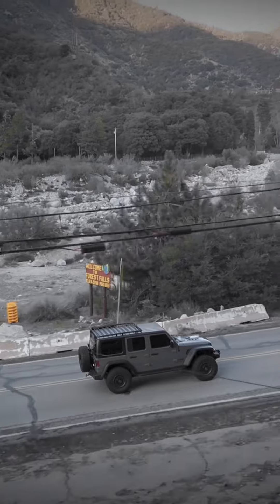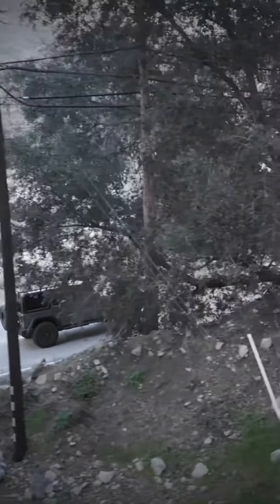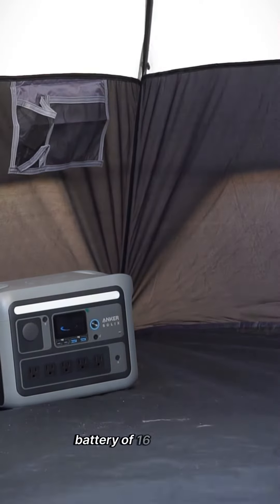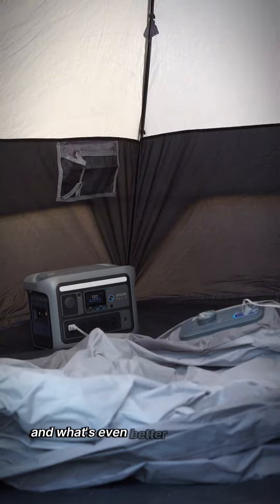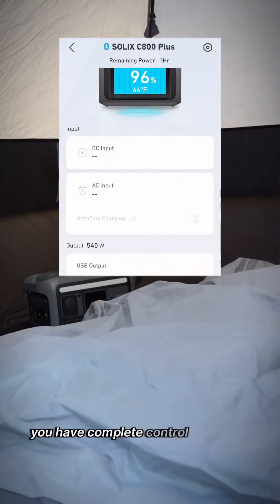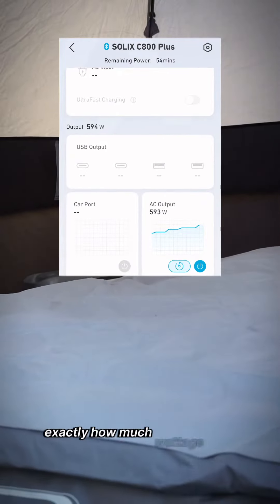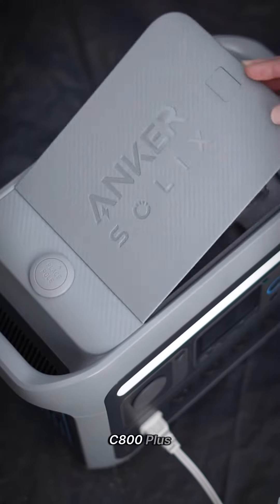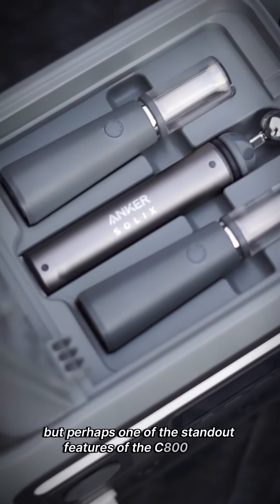Anker SOLIX C800 Plus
Unleash the ultimate power with Anker Solix
C800 Plus! ⚡️🌎